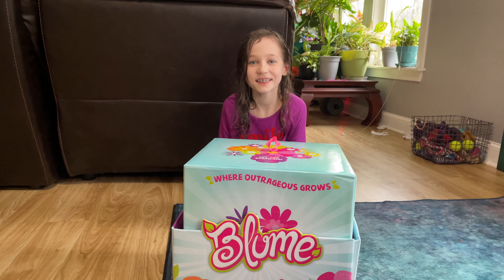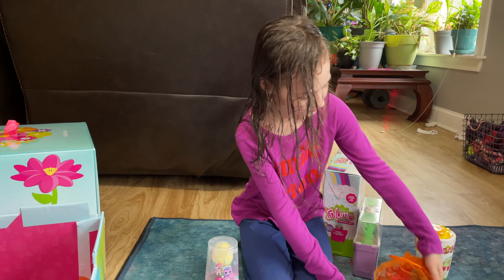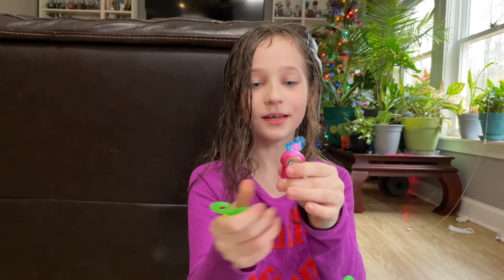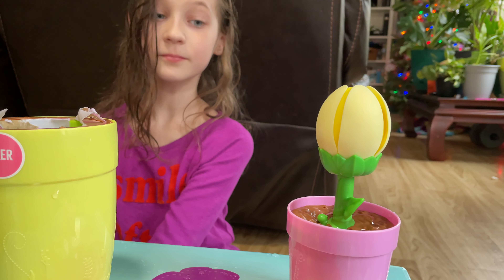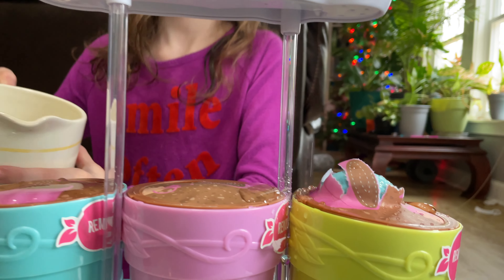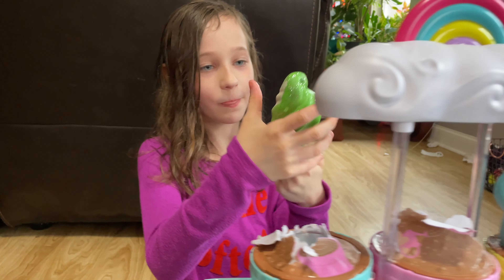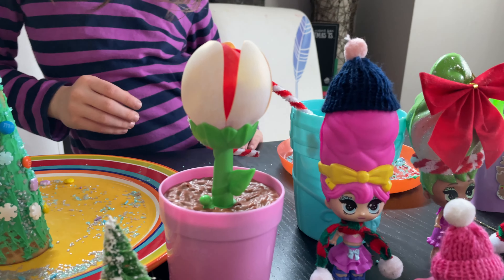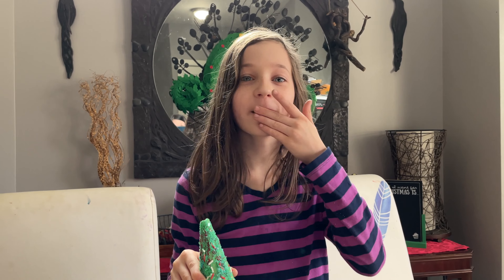Blume Dolls Winter Wonderland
Skyrocket Toys sent us some Blume Dolls and winter wonderland themed items to give our Blume Dolls a fun holiday season!

Items featured:
Baby Pop Series 2
Petal Pets
Rainbow Sparkle Surprise
Flower Pot Girls Series 2 Fun in the Sun

JaMonkey / YT
4915 N Main Street #282